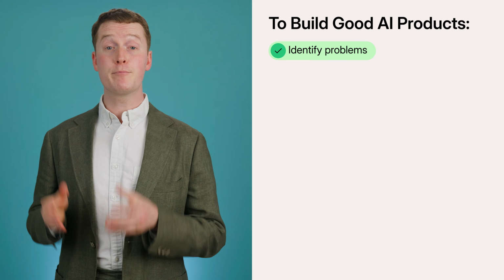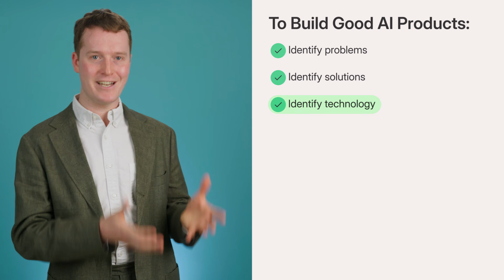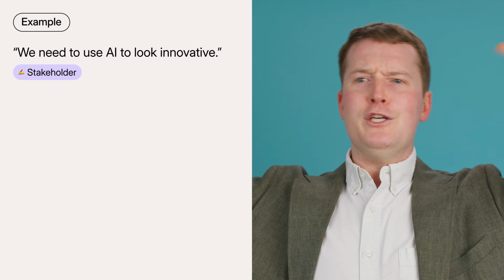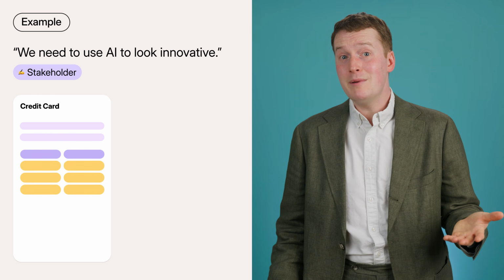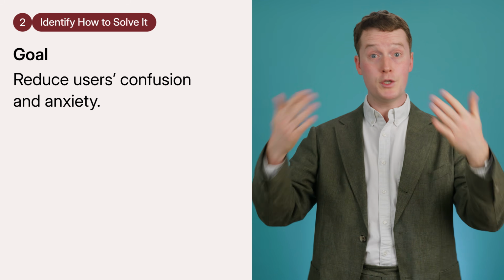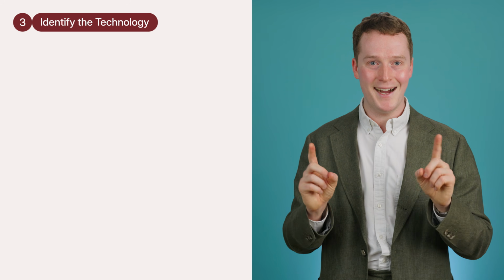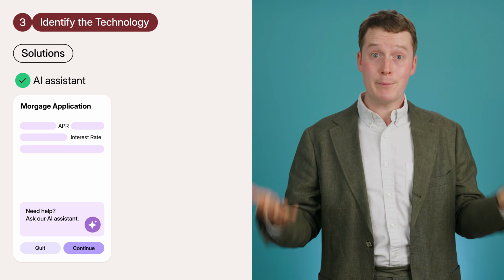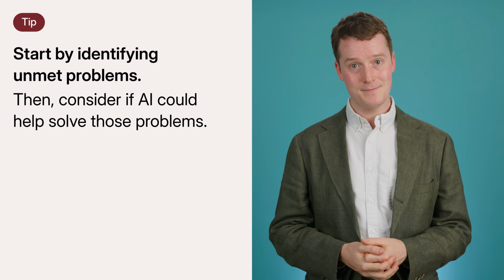Don’t Start with AI, Start with the Problem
To build good products, start by identifying the problem, not the solution. Especially with AI, if you start with a technology, delivering real value to your users and customers will be difficult.

Chapters:
00:00 Intro
01:05 Solutioneering Example
03:06 Conclusion